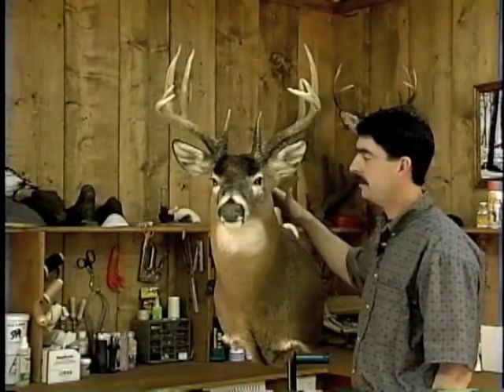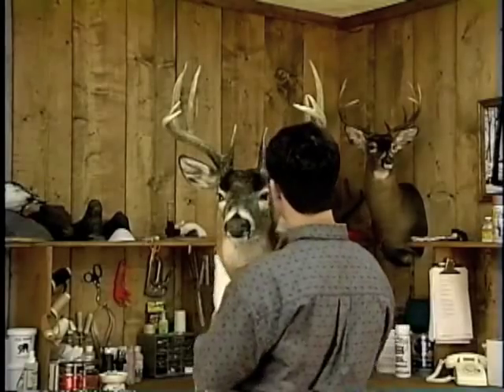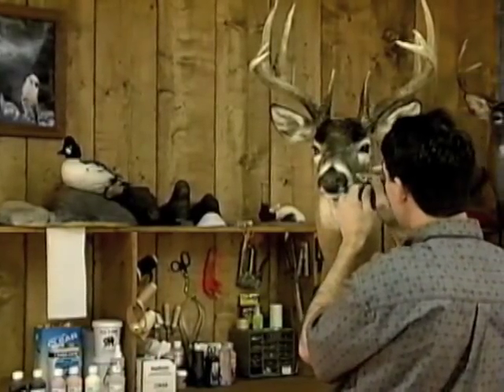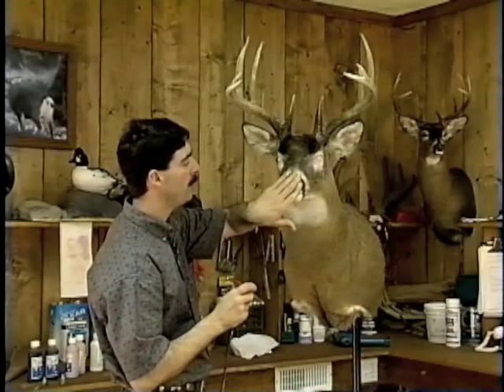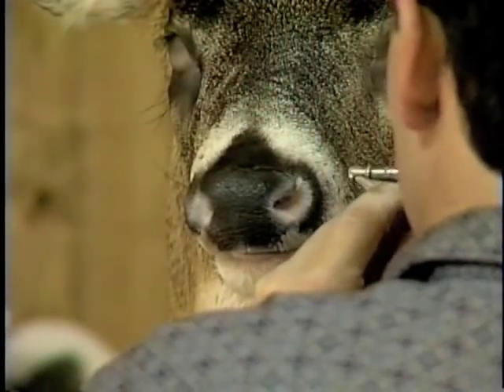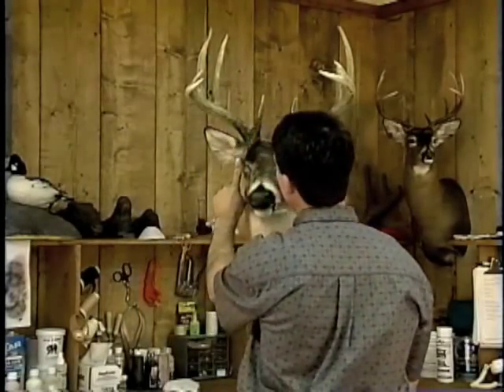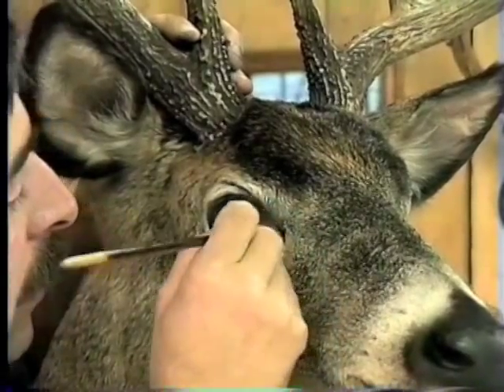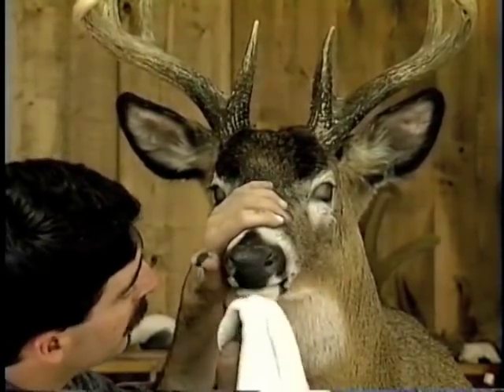Finishing a Whitetail Deer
Mark McLain demonstrates how he grooms, epoxies, paints and cleans a Whitetail Deer mount.